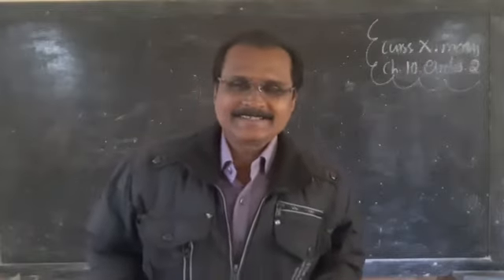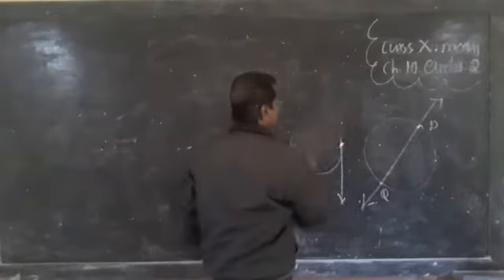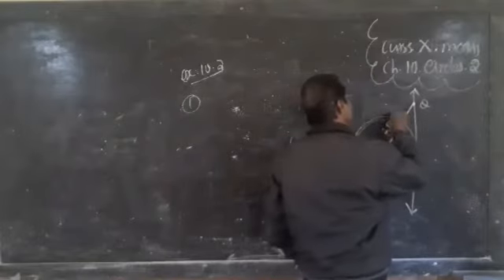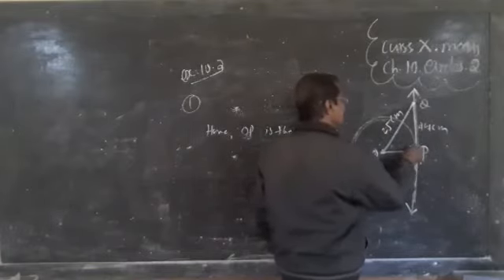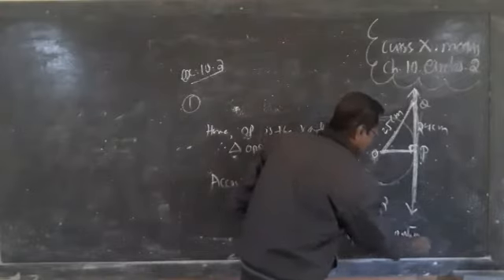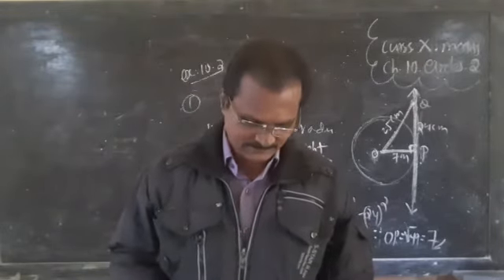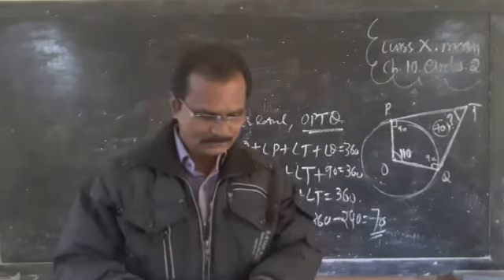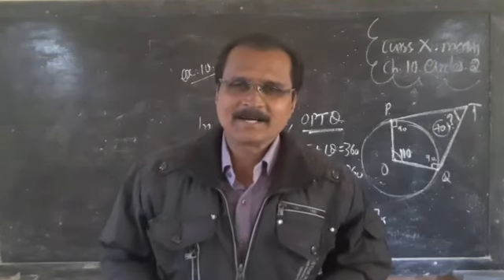182) CLASS 10 | MATHS | Ch 10 Circles 2